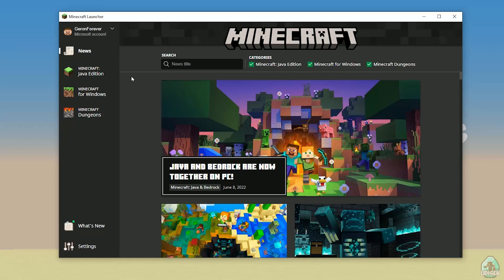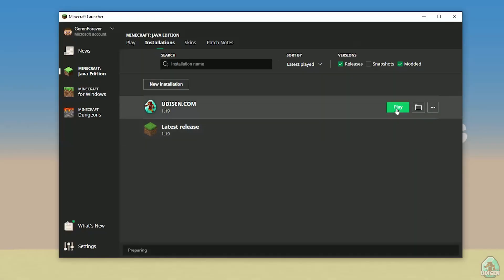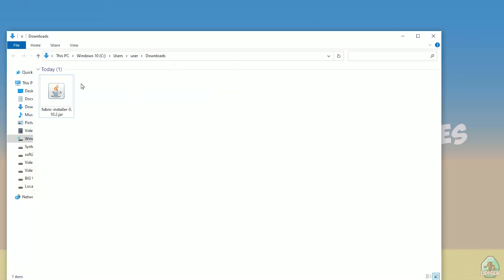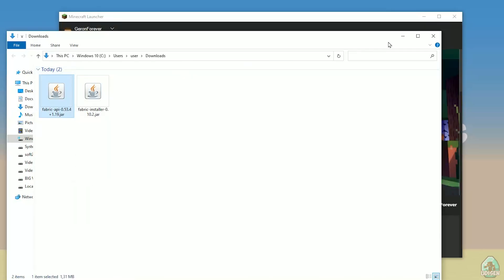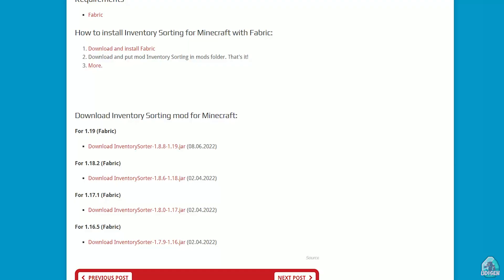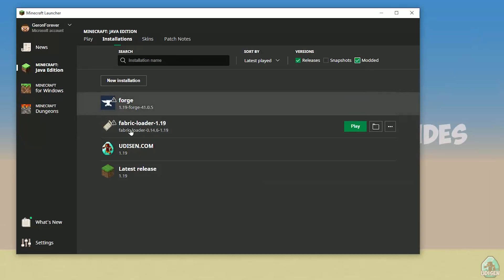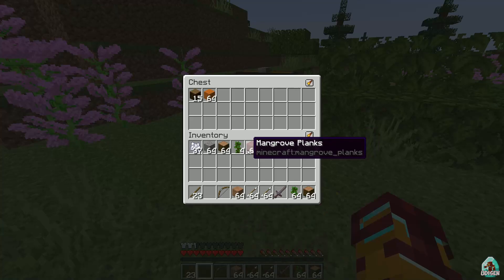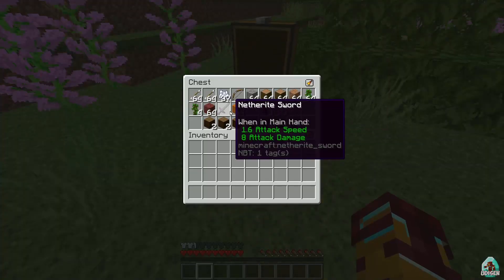INVENTORY MOD 1.19.4 minecraft - how to download & install Inventory Sorting mod 1.19.4 (Fabric)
INVENTORY MOD 1.19.x - watch how to install a new Sorting mod 1.19.x with Fabric or how to get Inventory Sorting mod 1.19.x for minecraft (with Fabric) ► Download mod Give it a like, subscribe. It really helps me!

Timecodes:
00:00 Preroll
01:03 Install Fabric
02:19 Install mod
03:16 Mod Review